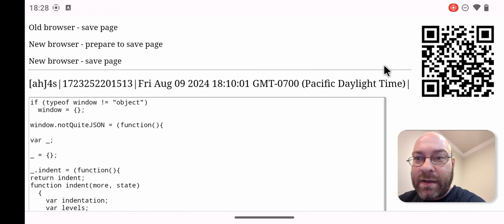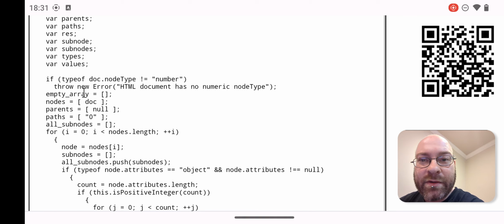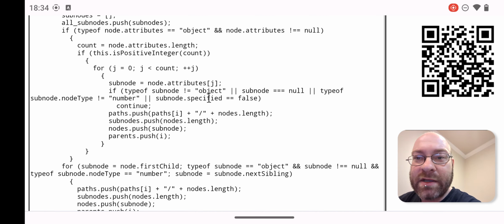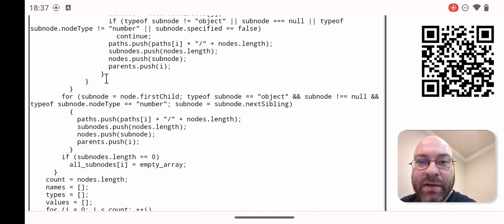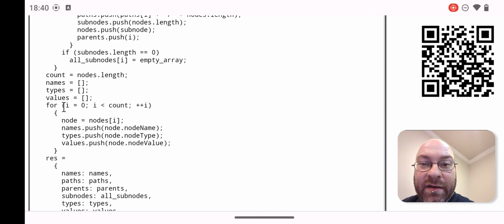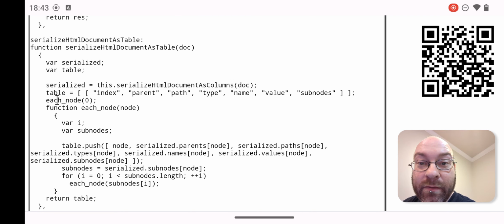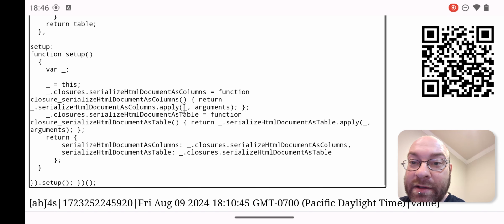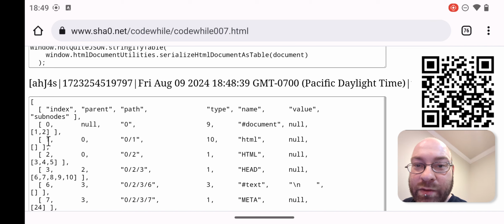007 Spying on HTML Document Nodes with JavaScript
In this video, JavaScript will be used to display a tabular JSON representation of the nodes in an HTML document.  This code will leverage the 'stringifyTable' function from episode 006.

Please forgive these speaking errors:
- "object" instead of "argument" at 1m51s
- "element" instead of "argument" at 15m8s
- "functions" instead of "columns" at 18m27s